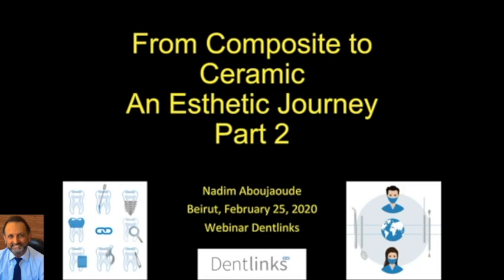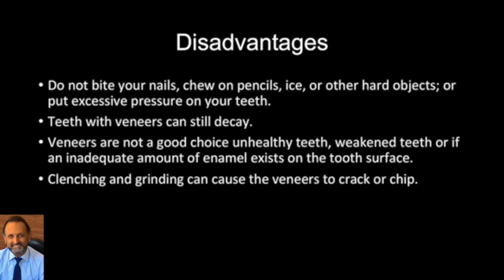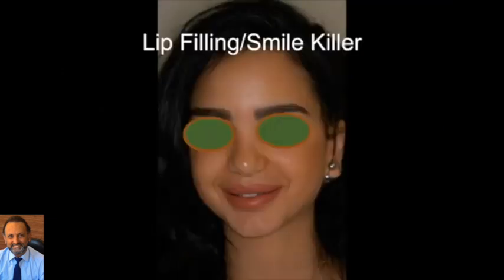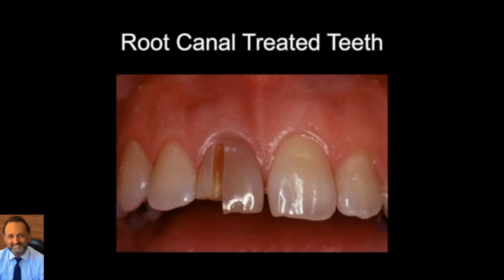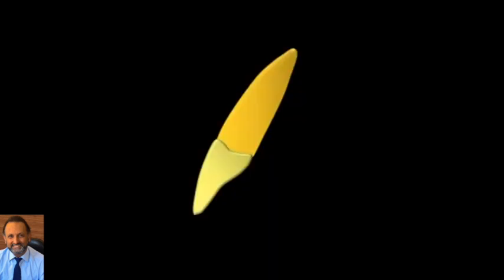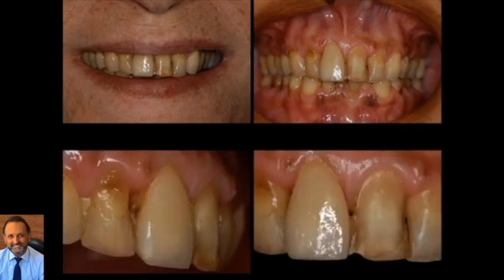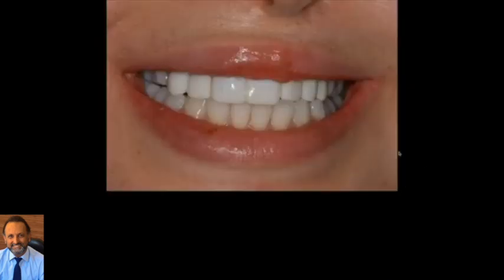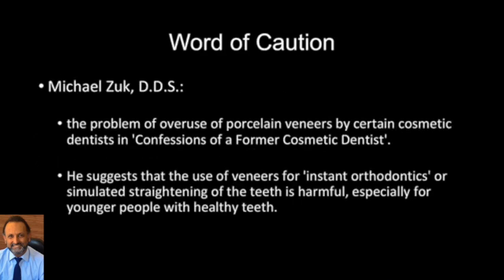from composite to ceramic Part two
This video continues Dr. Abou Jaoude's comprehensive webinar on restoring teeth in the upper front jaw (anterior maxilla).